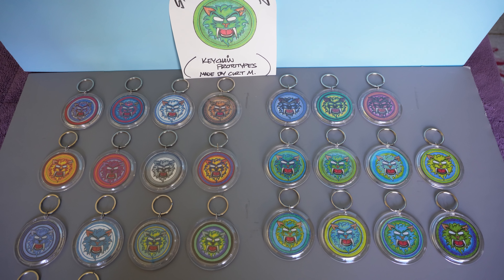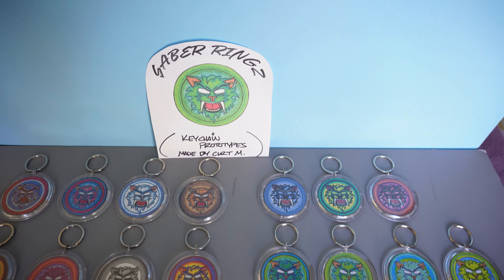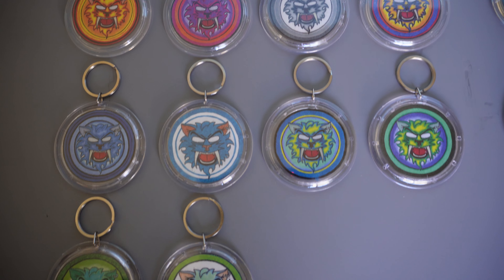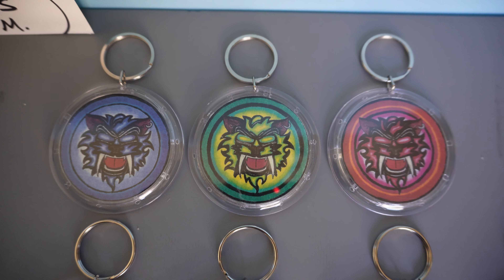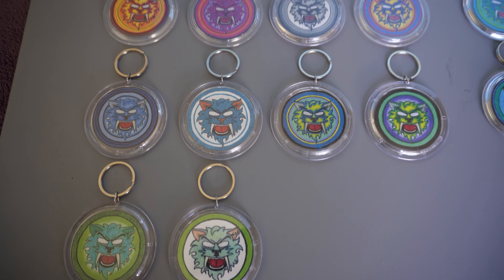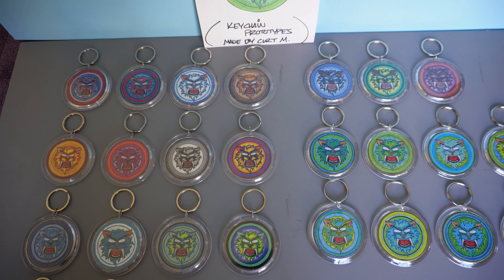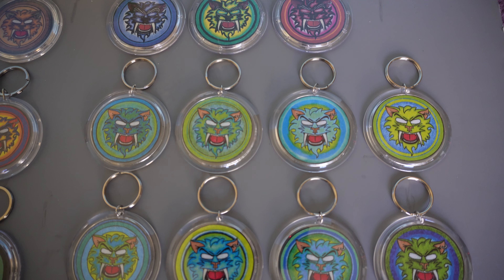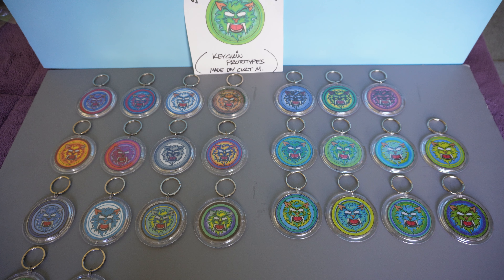Sabertooth Designz Saber Rings Keychains #9